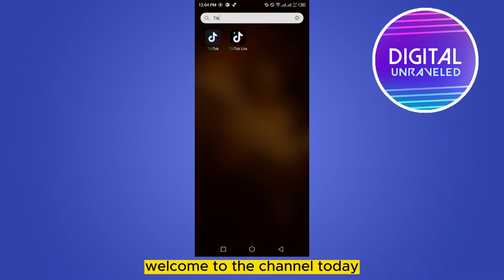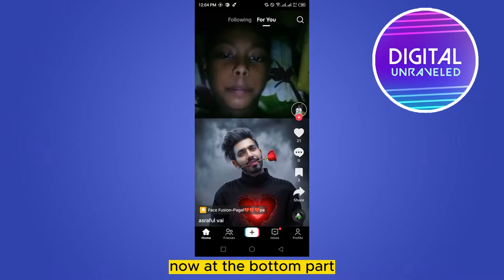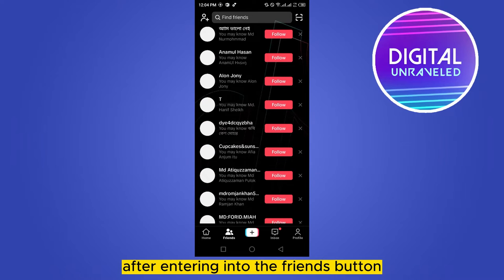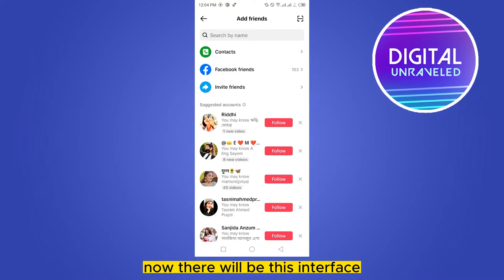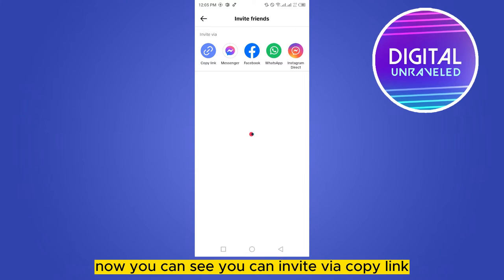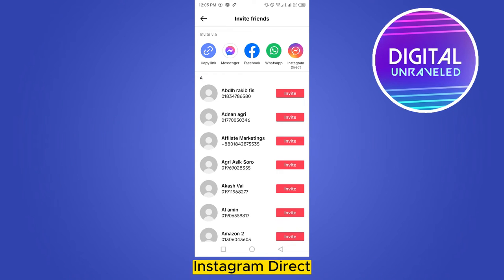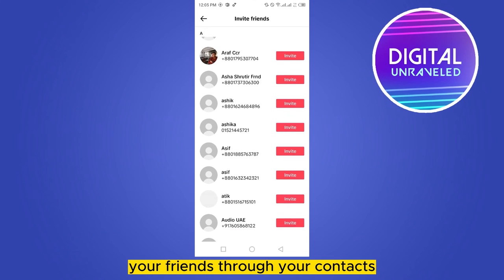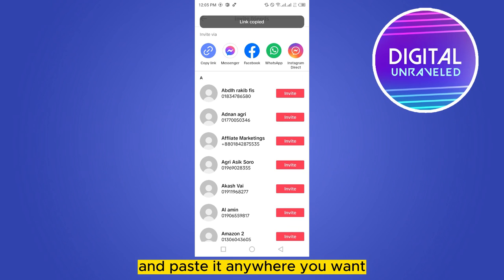How To Invite A Friend On TikTok (2023)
Learn How To Invite A Friend On TikTok